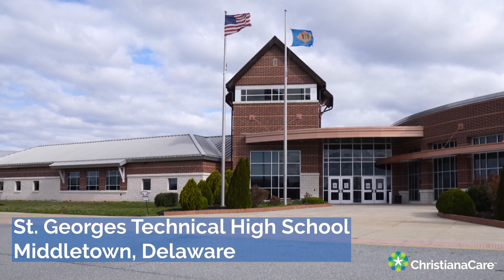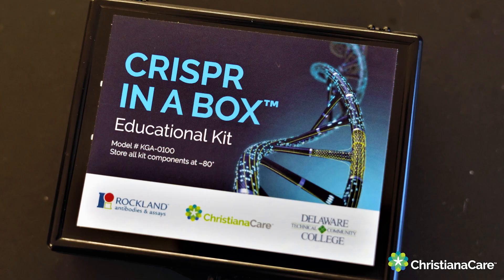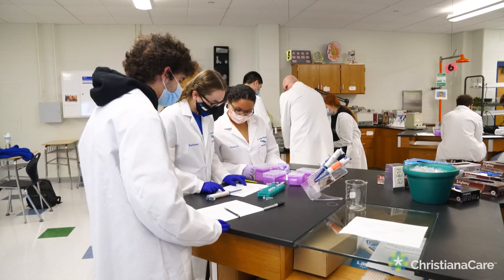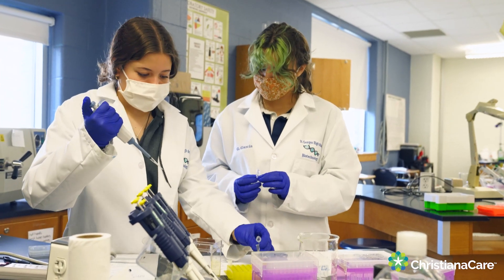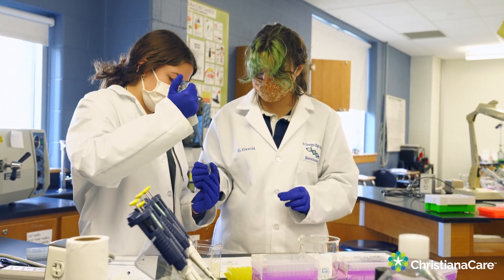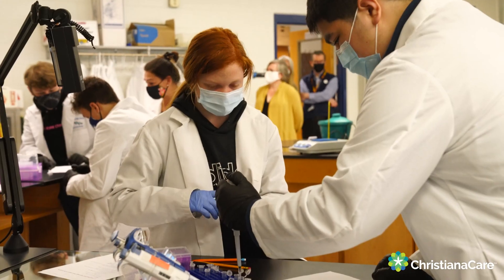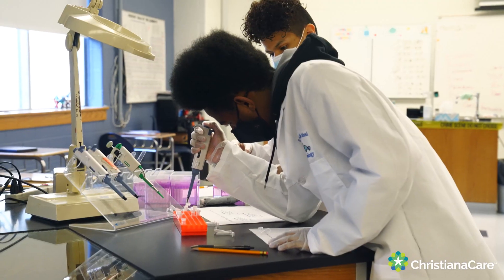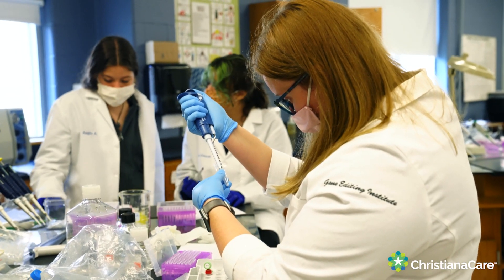Bringing Gene Editing into High Schools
St. Georges Technical High School in southern New Castle County, Delaware is the first high school in the United States to use ChristianaCare Gene Editing Institute’s innovative CRISPR in a Box Educational Toolkit™ in a science class.

CRISPR in a Box brings to life the much-heralded CRISPR gene editing technology – the “genetic scissors” that allow scientists to edit DNA. The toolkit is designed for educational sessions in secondary and post-secondary schools and is suitable for remote learning.